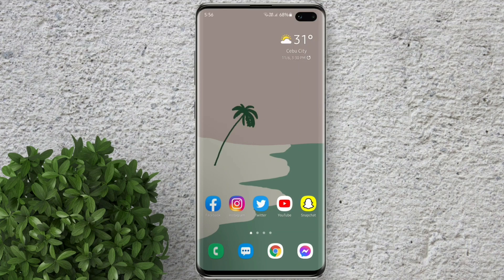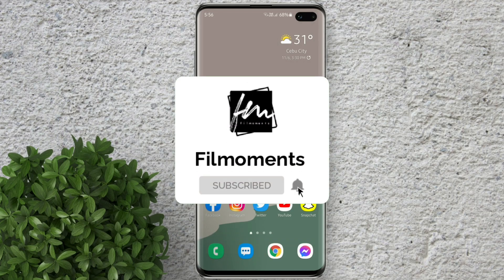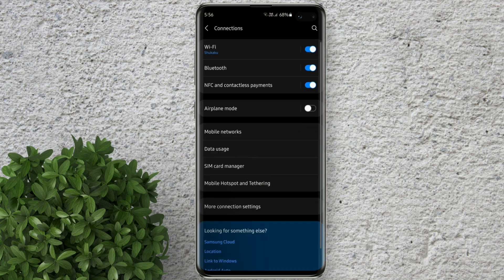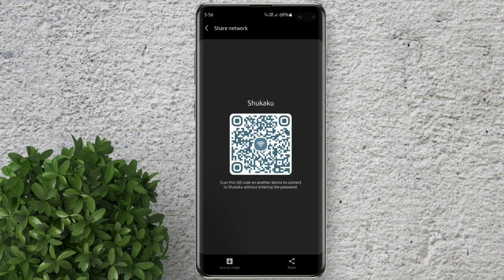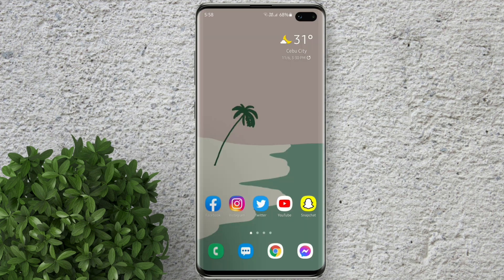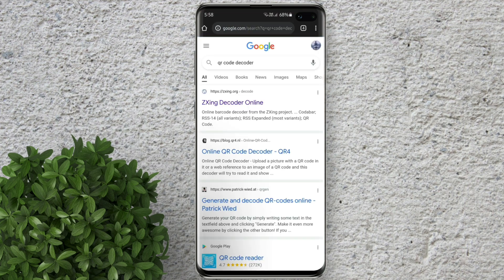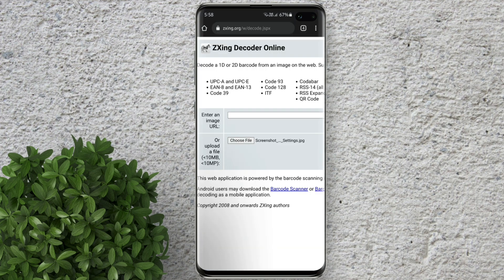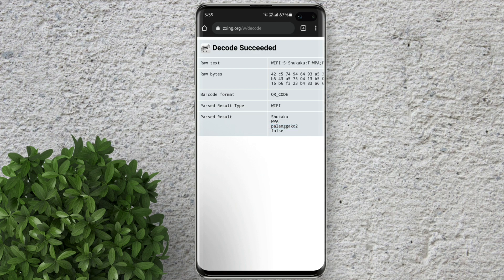How To View / Retrieve Saved Wifi Passwords on Android in 2021 Samsung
Easy steps on how to view saved WiFi passwords Android.

Where is the WiFi password saved in Android,
Where can I see my saved WiFi password,
How to view saved WiFi password on Android without root,
How To View Saved Wifi Passwords On Android in 2021,
How to See Saved WiFi Password on Android Device,
Can I view saved WiFi passwords in Android without rooting it,
How can we find the wifi password on Android,
View saved WiFi passwords Android Samsung,
View saved WiFi passwords Android Samsung s9,
View saved WiFi passwords Android Samsung s10,